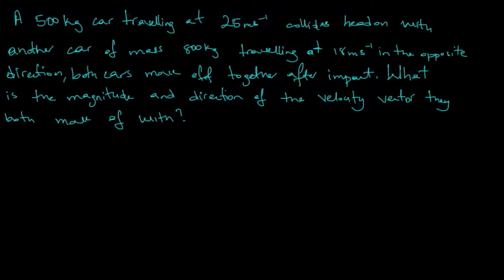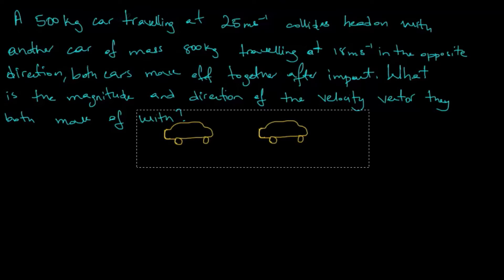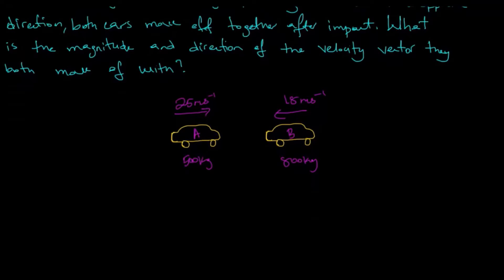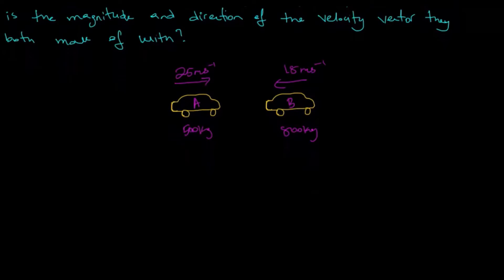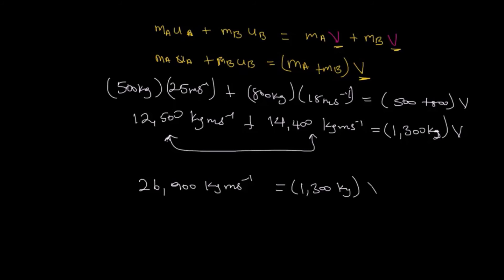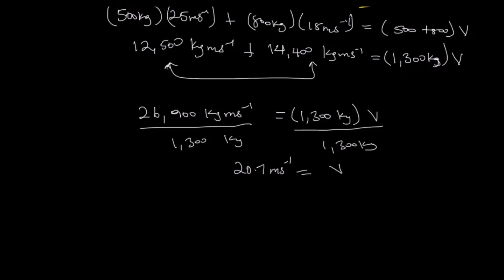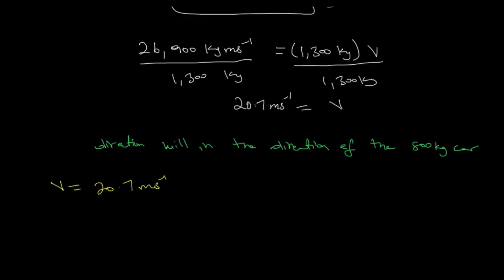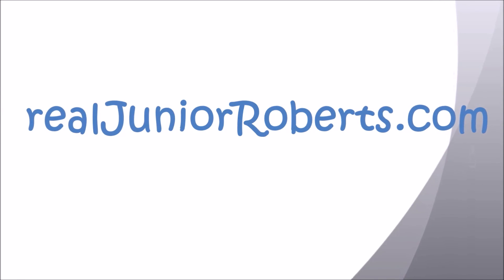CSEC Physics Worked Example - Conservation of Momentum 1 | Junior Roberts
A 500 kg car raveling at a speed of 25 m/s collides with another car of mass 800 kg traveling at 18 m/s in the opposite direction, both cars move off together after impact. What is the magnitude and direction of the velocity vector they both move of with?